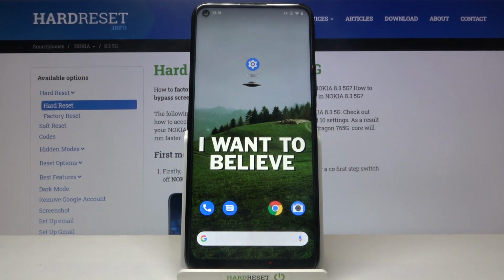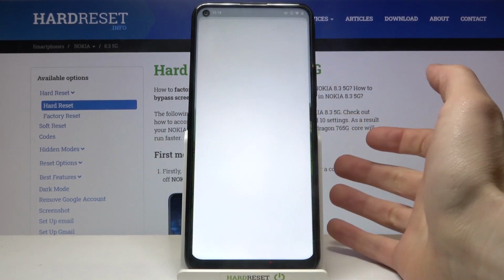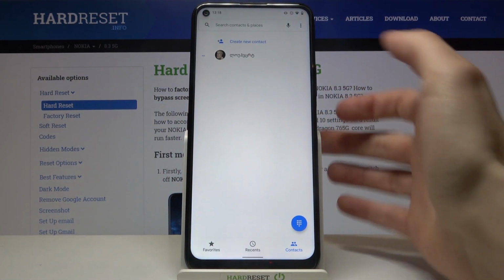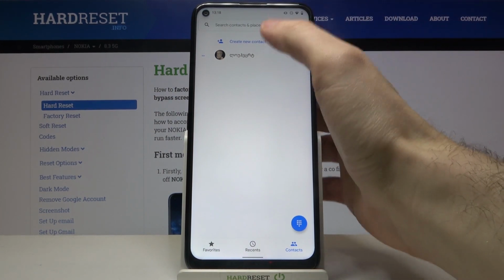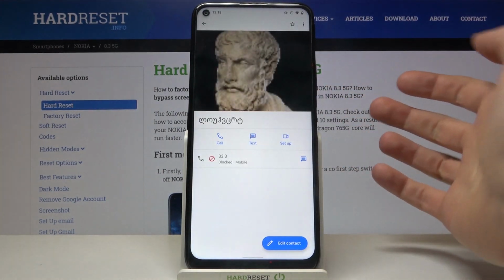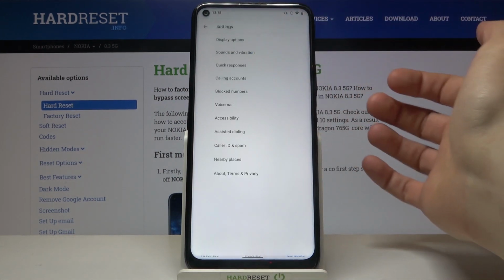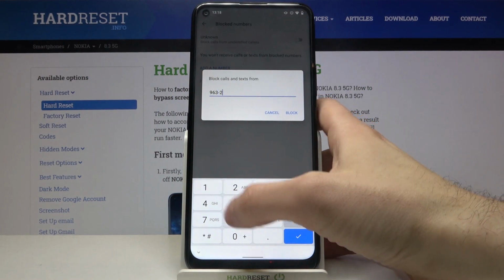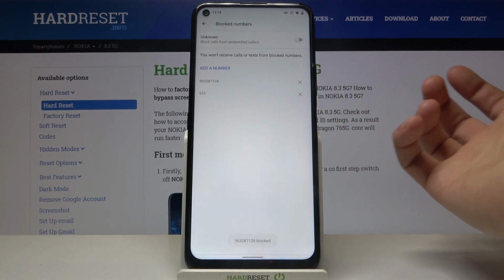How to Change Wallpaper on NOKIA 8.3 5G – Set Wallpaper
Learn more info about NOKIA 8.3 5G:
Today we will teach you how to change the wallpaper in NOKIA 8.3 5G. Follow our instructions, go to the display settings, choose your favourite wallpaper and with our little help set the wallpaper on your home screen and lock screen in NOKIA 8.3 5G.

How to Set Up wallpaper in NOKIA 8.3 5G? How to Change Wallpaper in NOKIA 8.3 5G? How to find wallpaper gallery in NOKIA 8.3 5G? How to refresh display in NOKIA 8.3 5G? How to change Lock Screen in NOKIA 8.3 5G? How to change home screen in NOKIA 8.3 5G? How to set lock screen in NOKIA 8.3 5G? How to update Wallpaper in NOKIA 8.3 5G? How to find NOKIA Wallpapers in NOKIA 8.3 5G? How to Set a Live Wallpaper on NOKIA 8.3 5G? How to Set a Static Wallpaper on NOKIA 8.3 5G?